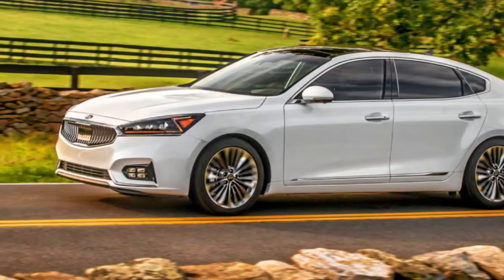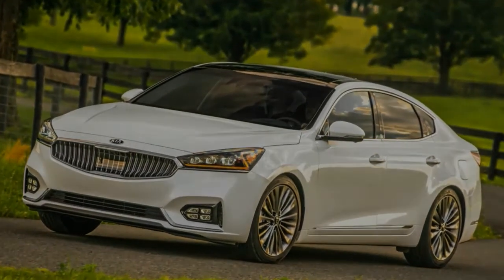2018 Kia Cadenza Sxl | AMAZING CARS!!!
2018 Kia Cadenza Sxl-The 2018 Kia Cadenza tackles that big-car conundrum with grace and finesse, even if it doesn’t have a definitive answer. It has luxury features, big spread-out space, and softly tuned handling, and that makes it a less expensive and better car in some ways than Kia’s pricier K900. Awkward much?

Sold in Premium, Technology, and Limited trim, the 2018 Cadenza merits a score of 7.4 on our scale, with kudos for its features and its comfort
With the Cadenza, Kia breaks no new ground. Thankfully it also doesn’t merely copy and scale up its other sedans. The Cadenza has a pleasant if not daring shape, one that’s made more lively with details like a concave grille and LED lighting. The interior’s a familiar wing-shaped affair for those attuned to head designer Peter Schreyer’s efforts, and it’s a nice place to be, especially when trimmed in nappa leather and suede.

Performance issues from a 290-horsepower V-6, an 8-speed automatic, responsive brakes, 19-inch wheels and tires, and an independent suspension. It sounds a lot like Buick’s LaCrosse on paper, but while that four-door has turned up the stiffness on all its driving systems, the Cadenza keeps things calm and loose. Handling is composed but a bit fluffy, the powertrain’s all but invisible in its action. The sole noticeable deviance from big-car norms is overly heavy steering